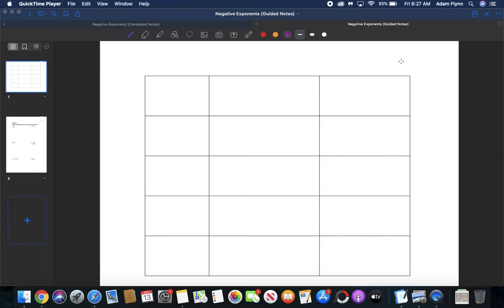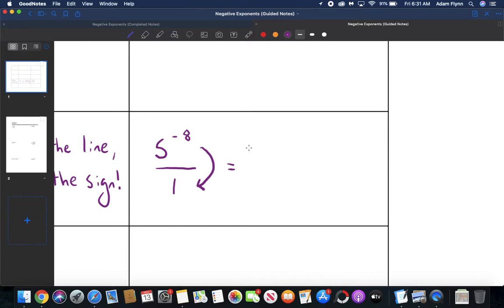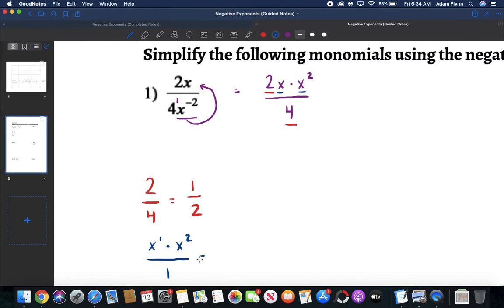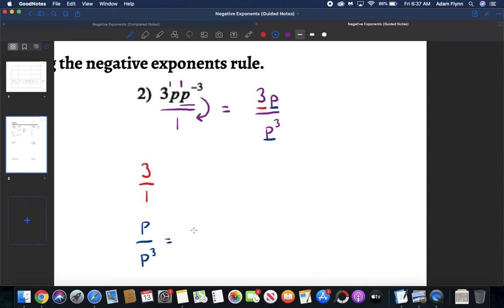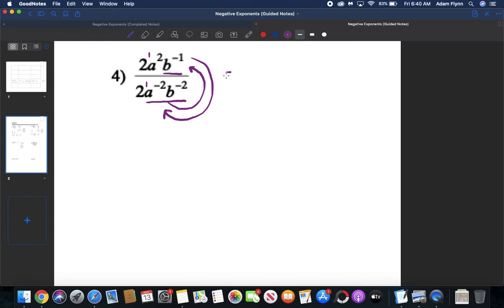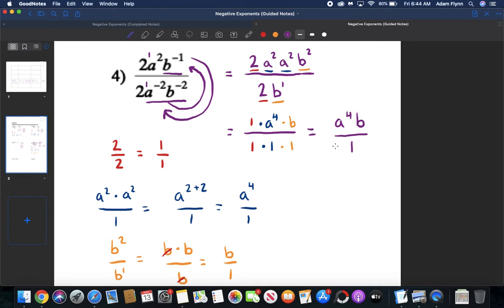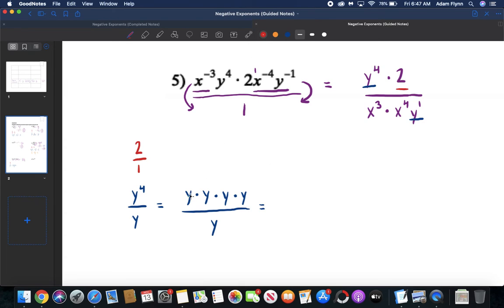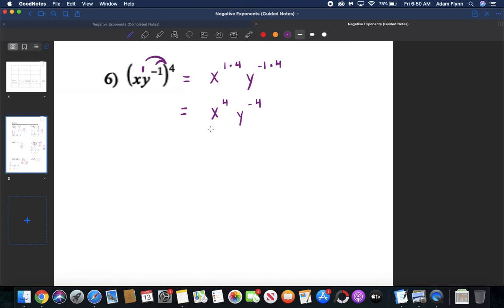Negative Exponents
A5 - Exponents